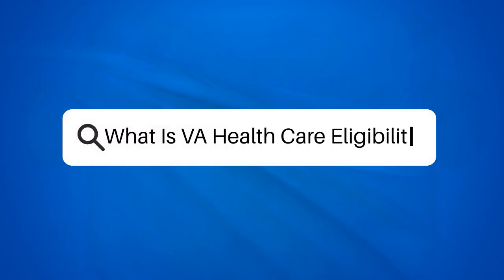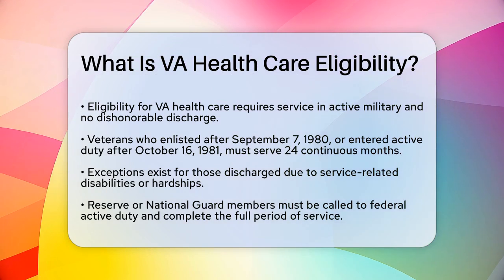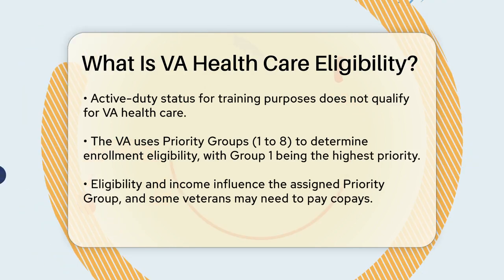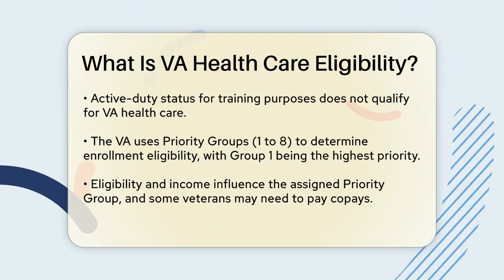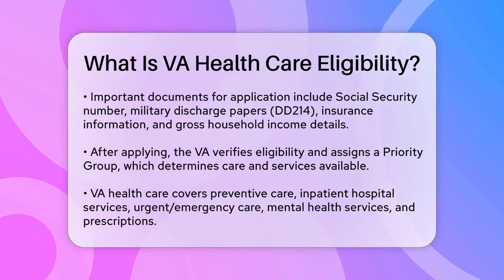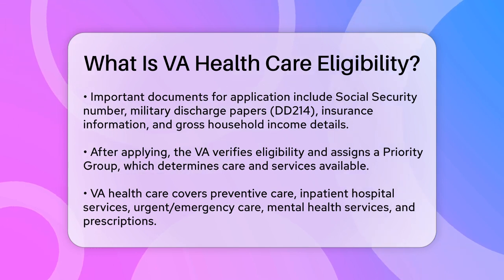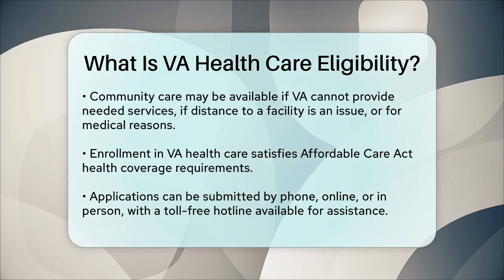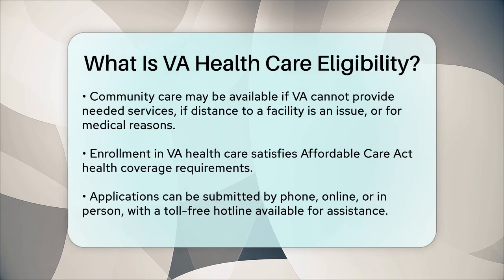What Is VA Health Care Eligibility? | Armed Forces Insider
What Is VA Health Care Eligibility? Understanding VA health care eligibility is essential for veterans seeking access to vital medical services. In this informative video, we will guide you through the necessary steps and requirements for enrolling in the VA health care program. We will discuss the importance of your military service record, including discharge status and length of service, as well as the specific criteria for reserve and National Guard members.

Additionally, we will explain the VA's Priority Groups, which categorize veterans based on eligibility and income, affecting the level of care and services available to them. You will learn about the essential documents needed for your application, including military discharge papers and income details.

Our discussion will also cover the wide range of services provided under VA health care, from preventive care and hospital services to mental health support and community care options. We’ll highlight how VA enrollment meets the Affordable Care Act health coverage requirements, ensuring you have comprehensive coverage.

Don't miss this opportunity to understand your eligibility and the benefits available to you.

About Us: Welcome to Armed Forces Insider! Our channel is dedicated to providing an authentic look into military life, covering everything from daily routines in the armed forces to deployment preparation. We discuss fundamental aspects of military training, family life, and how to survive boot camp. Learn about rank structures, promotions, and the benefits and challenges faced by service members. We also focus on physical fitness, mental resilience, and navigating military housing and relocation.